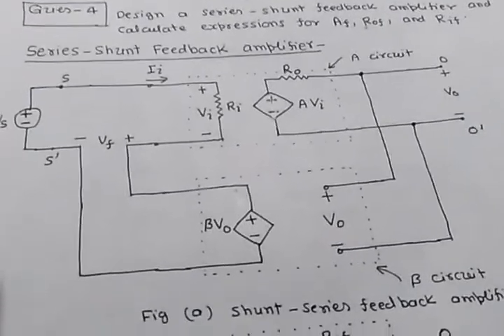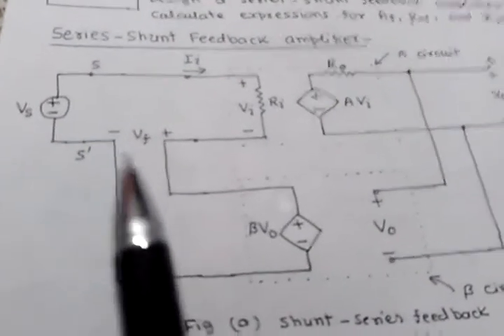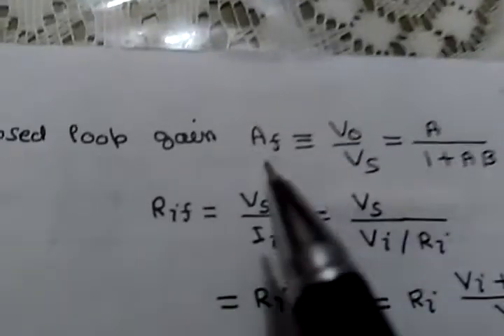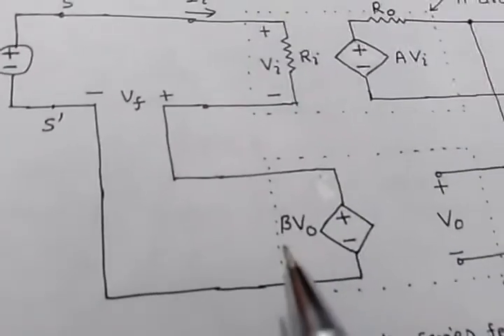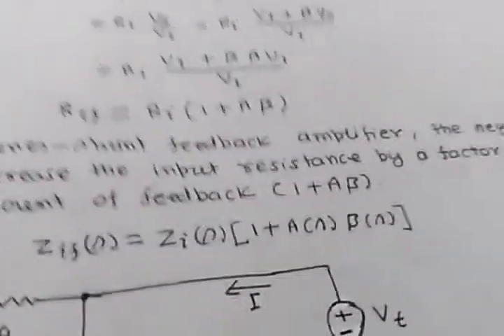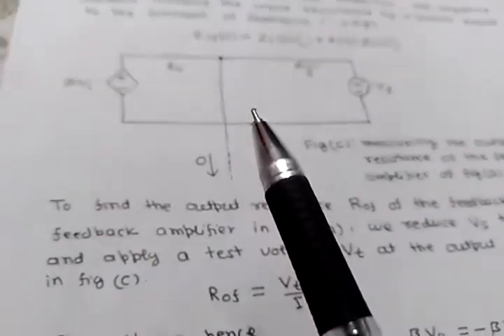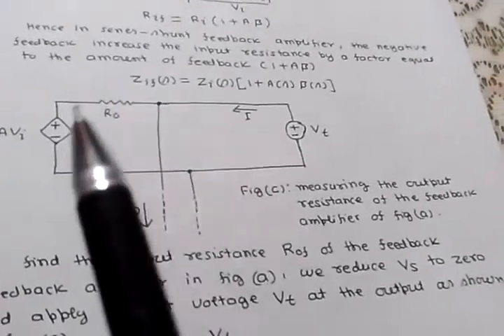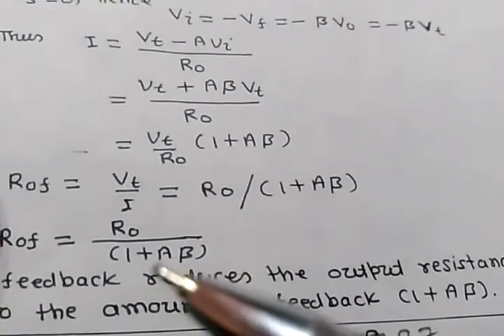Series Shunt Feedback Amplifier